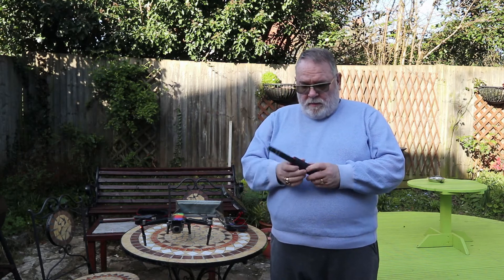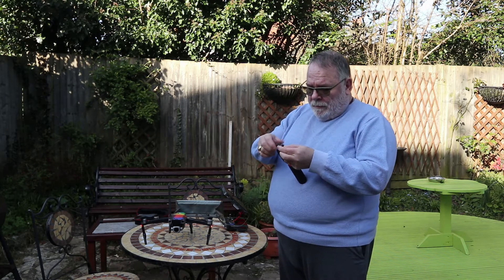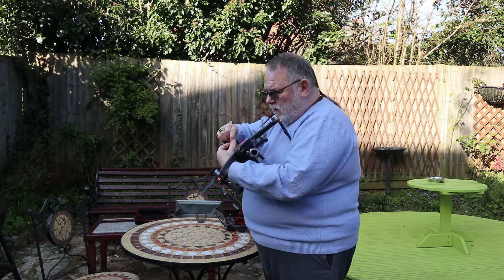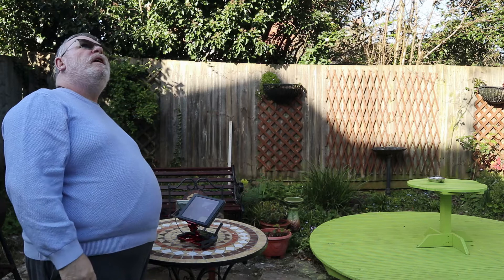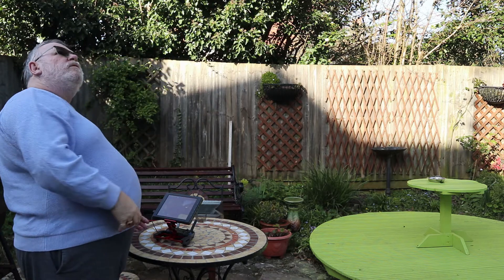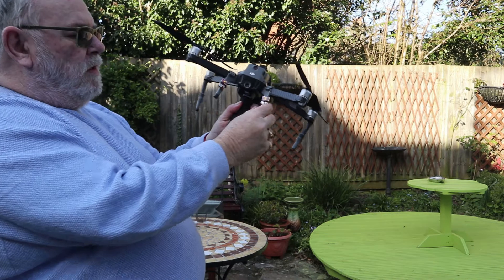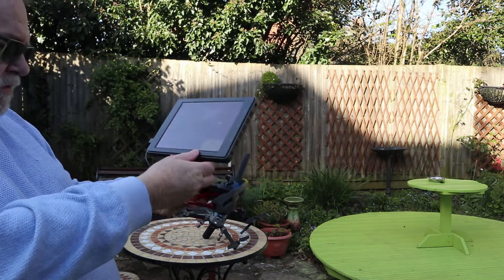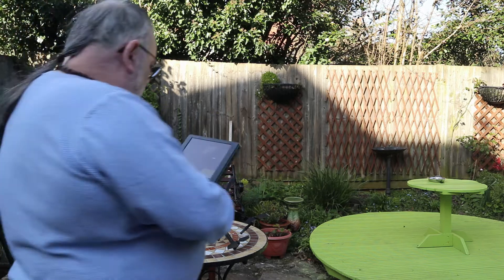Launch and Retrieve Handle for Mavic 2 Pro/Zoom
This is a demonstration of using a handle to launch and retrieve a Mavic 2 drone, it can be used in many situations, but especially over water.